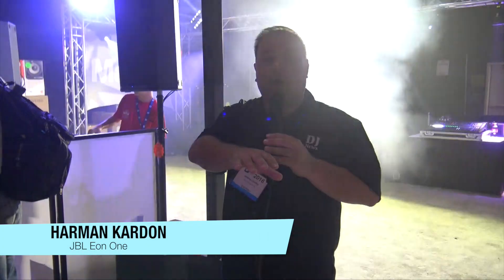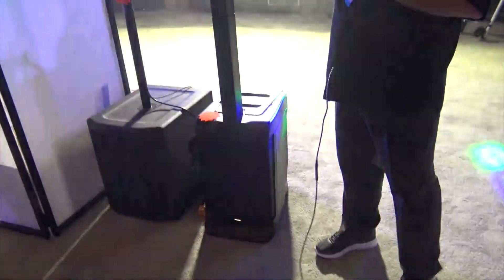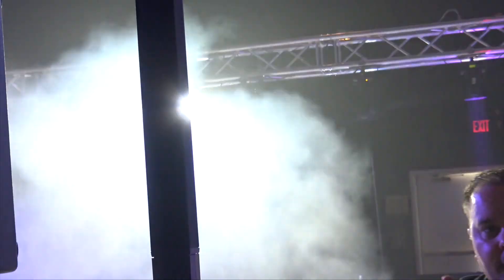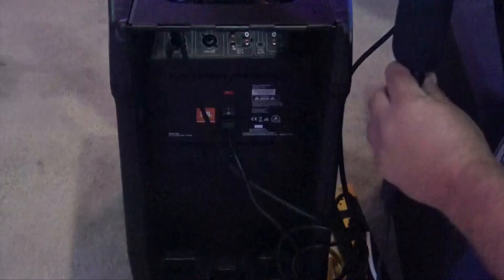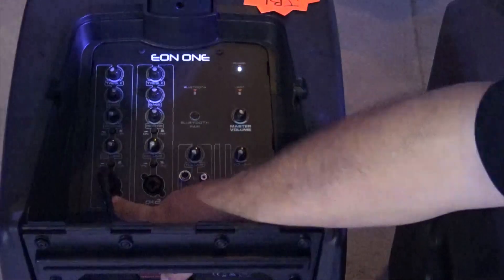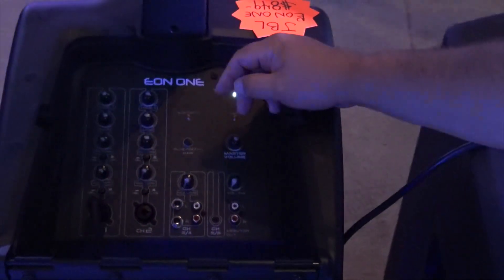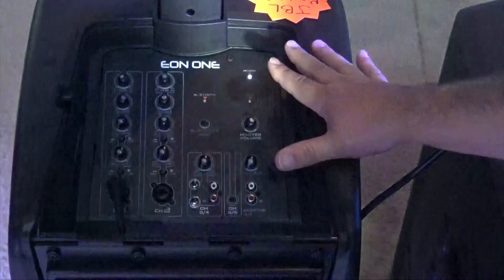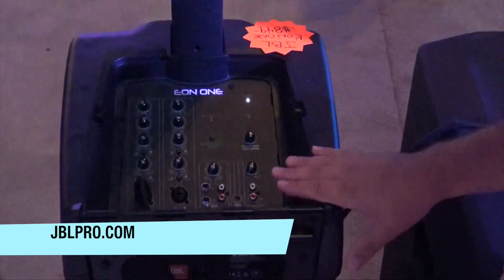JBLPro Harman Kardon | JBL Eon One Line Array Portable Sound System | Disc Jockey News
EON ONE Key Features
Proven JBL Professional sound quality
Patent-pending linear-array configuration (six 2” HF drivers) offers exceptional sound coverage
Unobstructed 10” bass-reflex subwoofer for accurate low-frequency response
Bluetooth connectivity for streaming audio from your mobile device
Powerful 6-channel mixer with easy-to-use controls
380 watts of power, 118 dB max SPL for clear, detailed audio
Carry the entire system with one hand, set up in seconds
Perfect for live music, conferences, events and more
3 listening positions for different environments